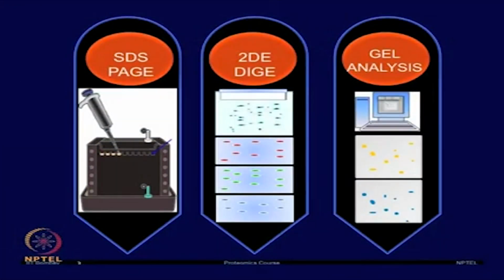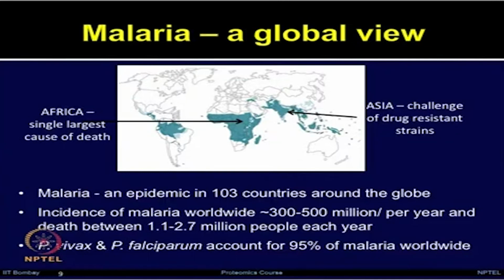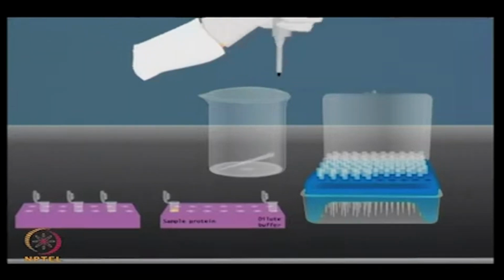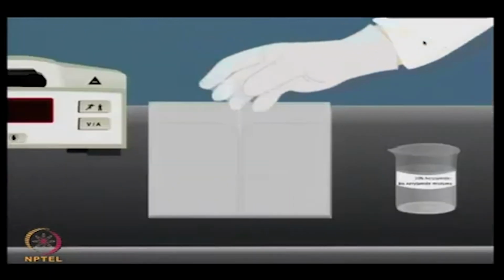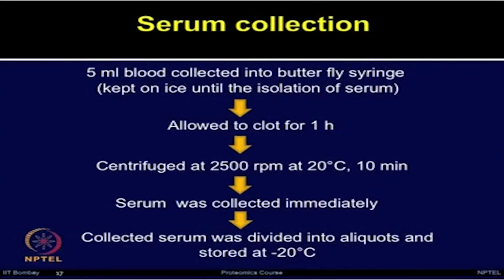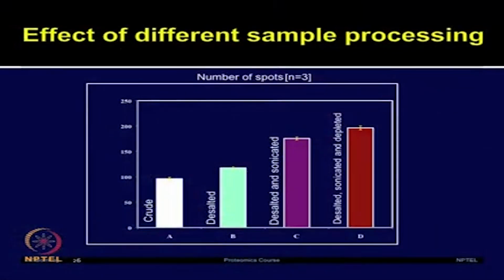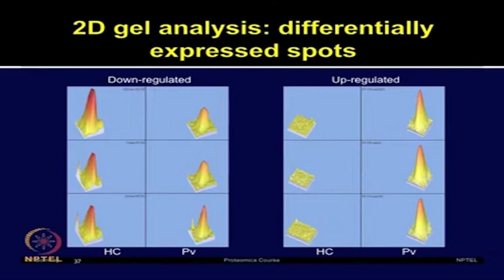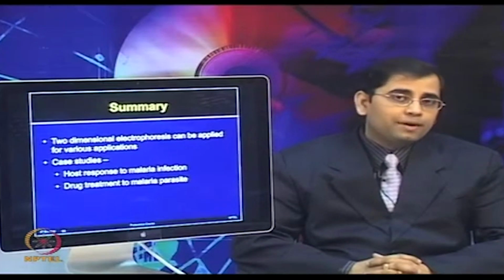Applications of two dimensional electrophoresis